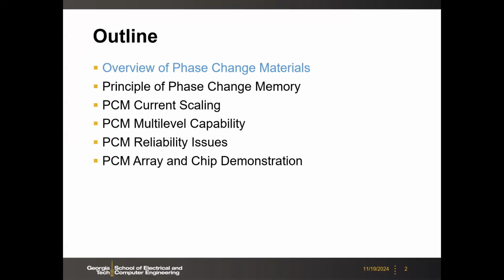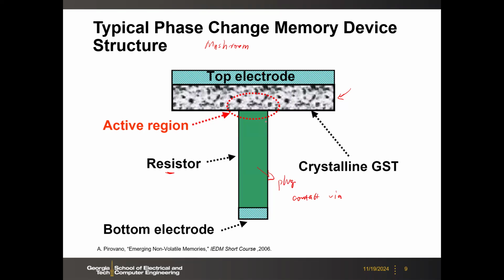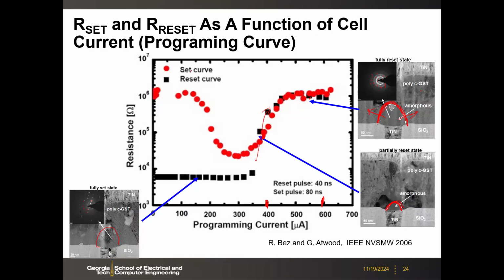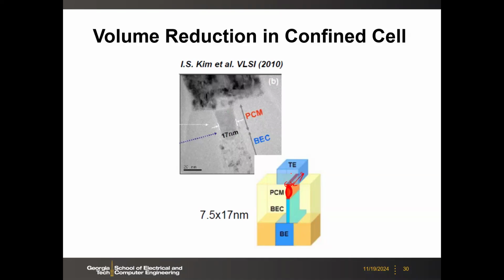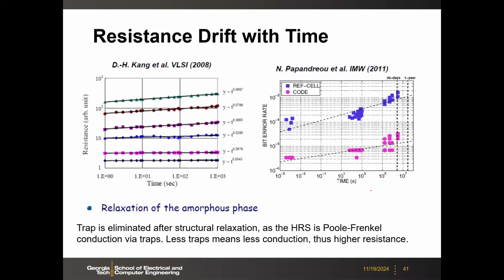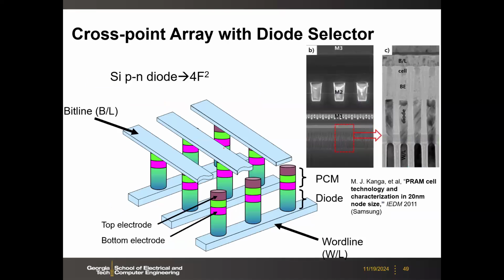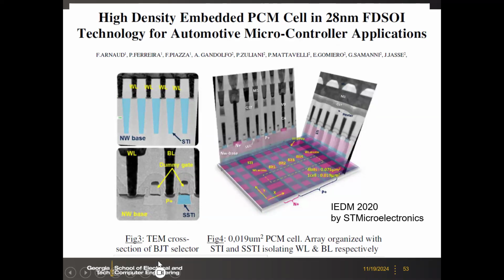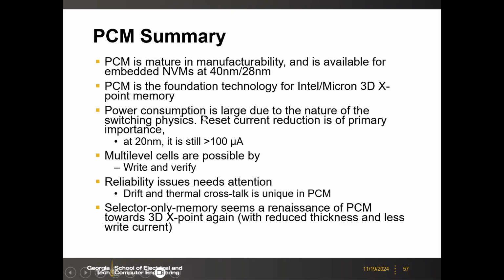Lecture 10 PCM